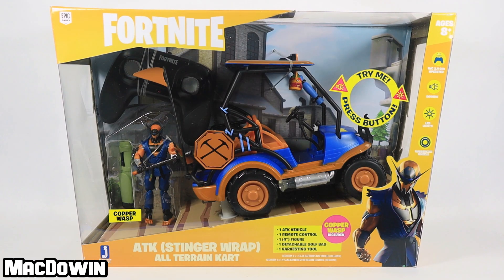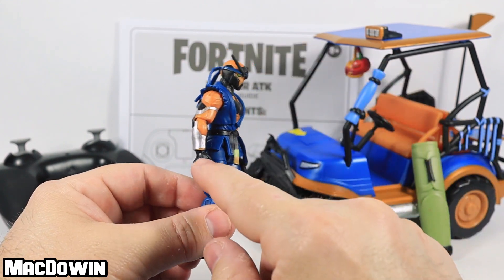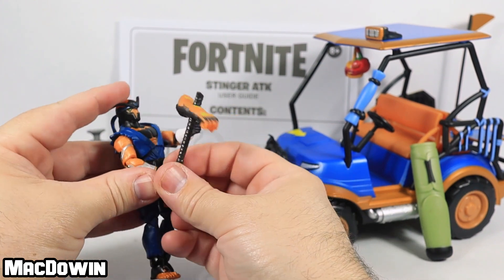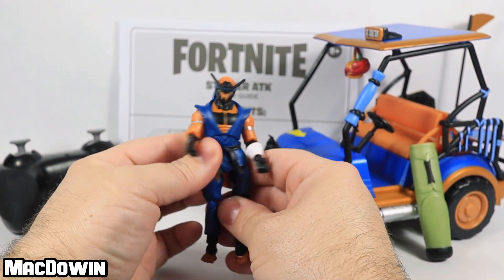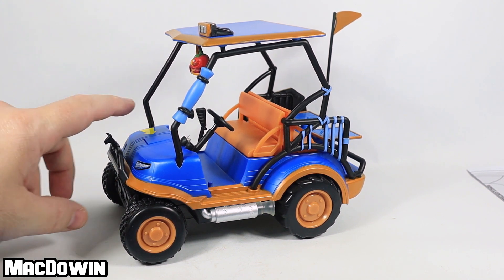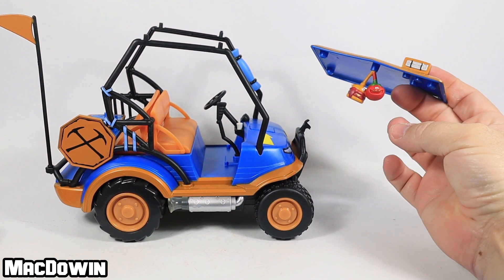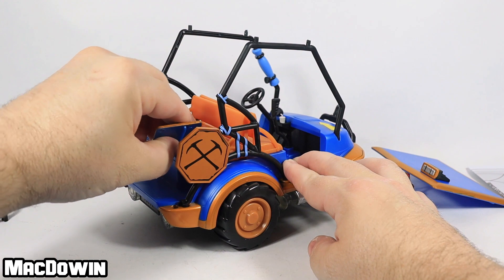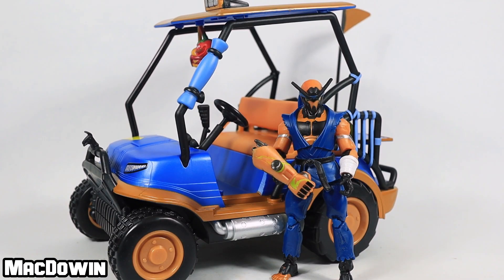* ATK W/ COPPER WASP 2020 * | Fortnite 4" inch Action Figure Review | Jazwares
Review of the 2020 Fortnite 4" inch action figure Copper Wasp and vehicle ATK from Jazwares. The figure stands about 4” inches tall, and has 28 points of articulation.

Time Stamps
0:00 - Jazwares Fortnite ATK w/ Copper Wasp - Intro
0:29 - What's in the box
1:16 - Figure Review
5:03 - ATK Review
9:38 - Parking Lot Test
10:32 - Closing